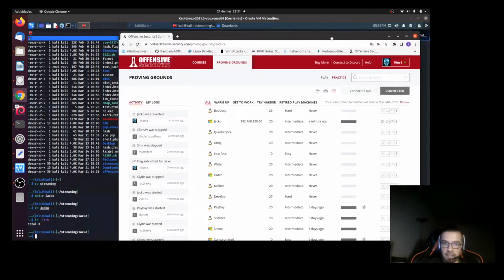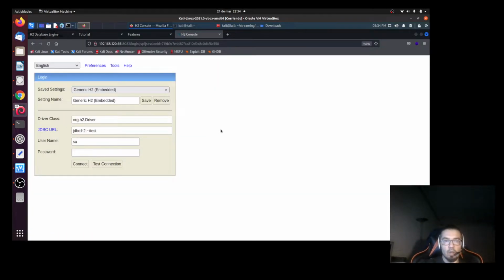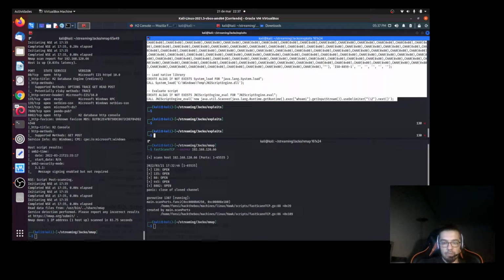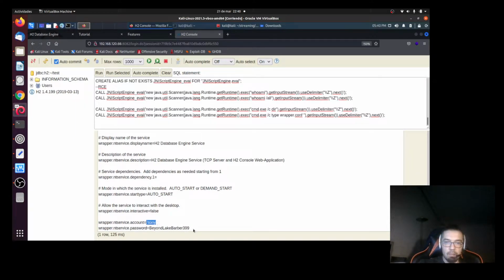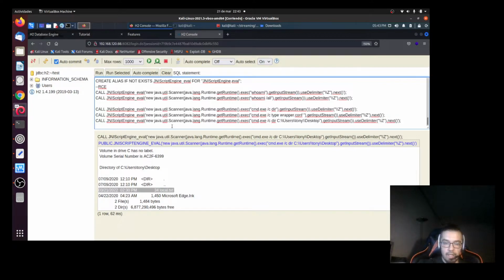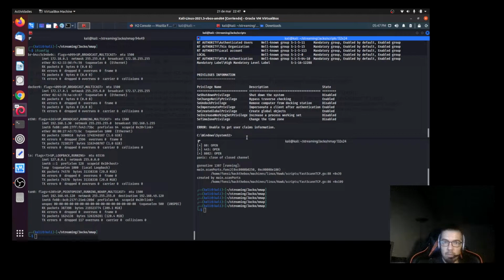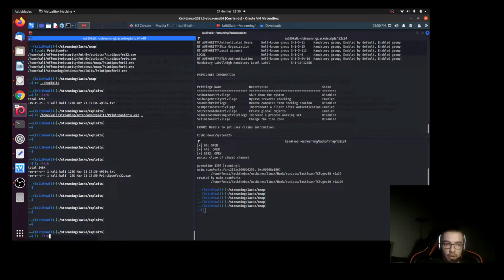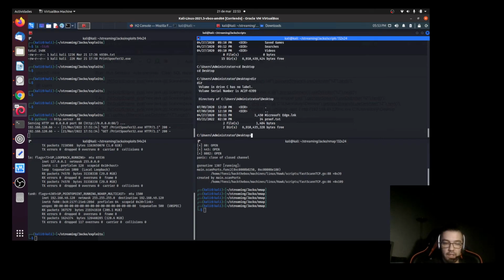[ offensivesecurity Jacko ] Windows